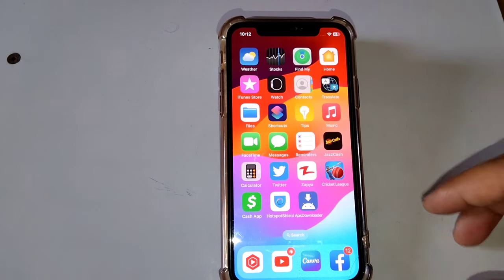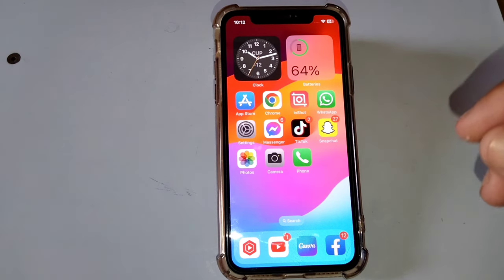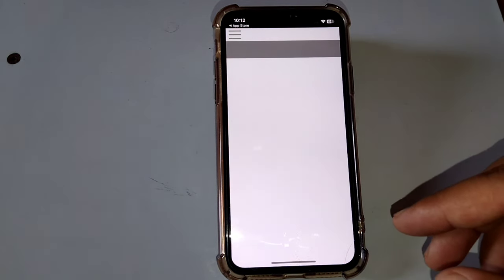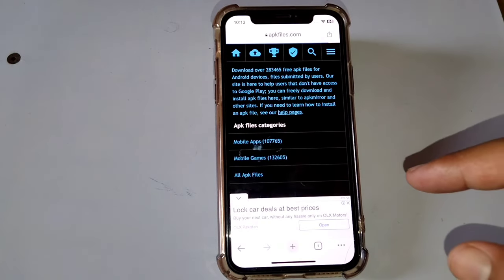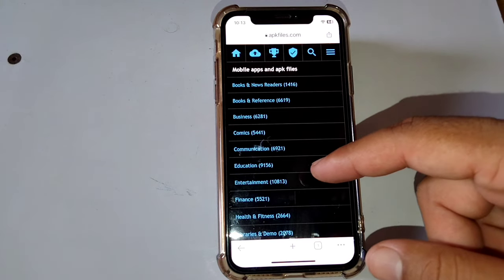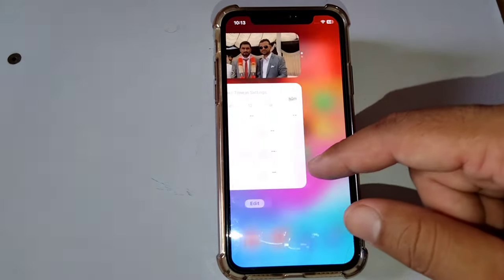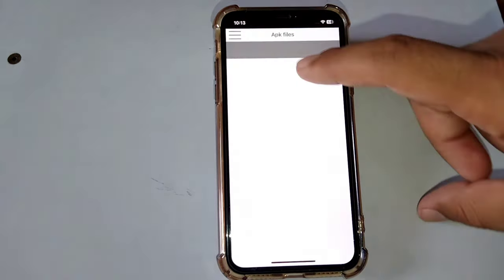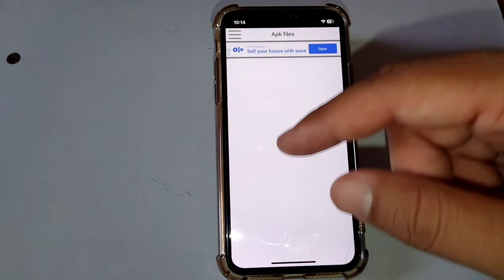How to install APK files on iOS | How to install APK files in iPhone | iOS 17 | 2023 | Download APK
how to install apk files on ios in hindi
how to install apk files on ios without ams1gn
how to install apk files on ios no
jailbreak
how to install apk files on ios with
computer
how to install apk files on ios from whatsapp
how to install apk files on ios free
how to install apk files on ios 15
how to install apk files on ios
jailbreak
how to install apk files on ios from chrome
how to install apk files on ios with pc
how to install apk files on iphone X
how to install apk files on iphone with ams1gn
how to install apk files on iphone 7 plus
how to install apk files on iphone without ams1gn
how to install apk files on iphone 11
how to install apk files on iphone